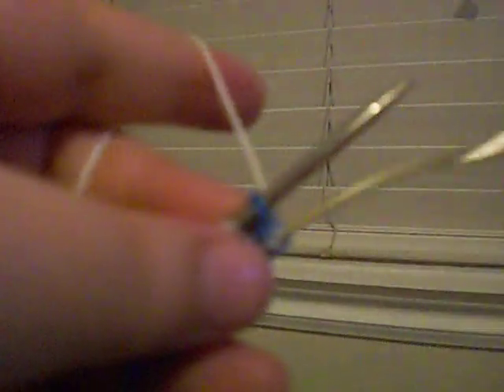How to do a magic cast on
This is me doing a magic cast on, sorry it's kinda blurry